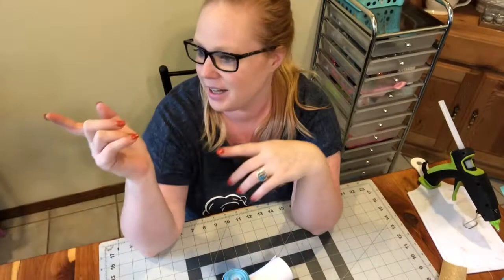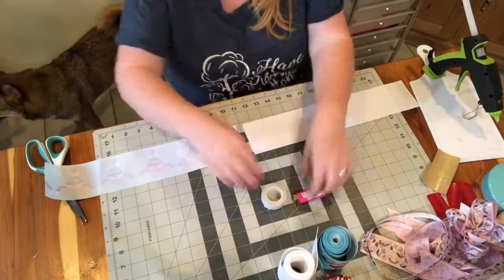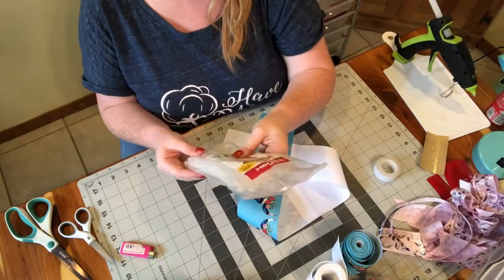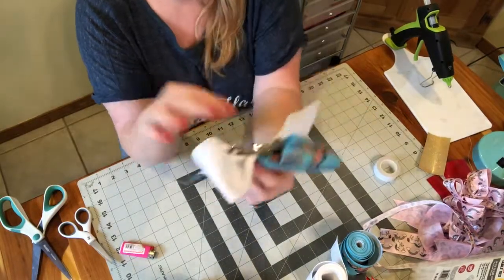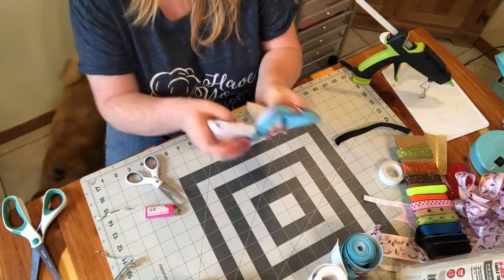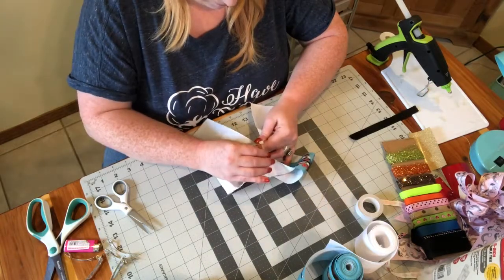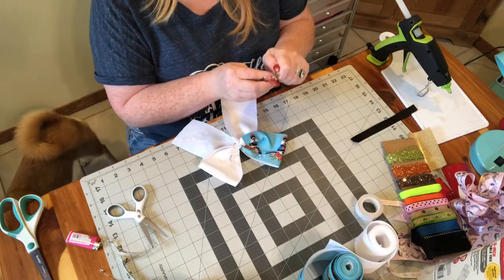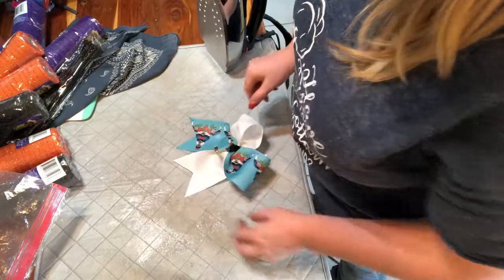Two toned cheer bow tutorial // cheer bow tutorial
Hey ya’ll!  I hope hope y’all like this bow tutorial. If you liked this video hit that thumbs up button 👍. If you have any video ideas or questions leave them in the comments ⬇️⬇️ I will be happy to answer them for you! Hope ya’ll have an amazing day!

For products to review mail please send to
Ashley Larson
Anderson mo
64831

If interested in my bows
Kireks’ Boutique
Instagram Kireksboutique